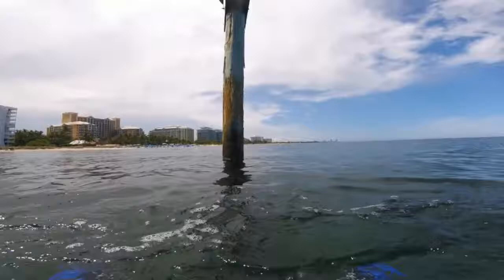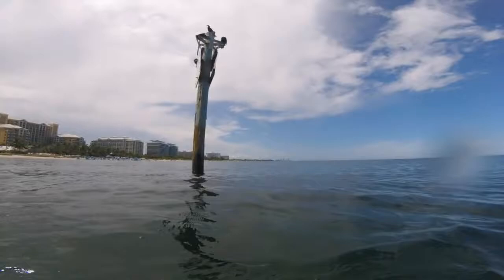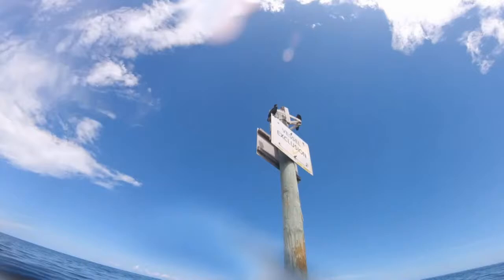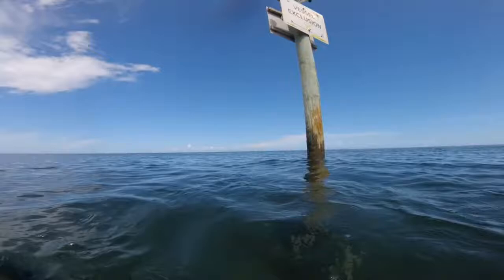How I Built an Artificial Reef Part 2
Part 2: I'm mercilessly attacked by a ferocious damselfish as I dig up and walk stone and concrete blocks underwater to my reef. Proceeds will be used to replace broken equipment, purchase new gear, and pay for health care expenses when I injure myself. Thank you for your support.